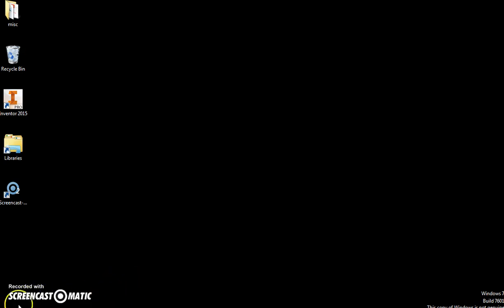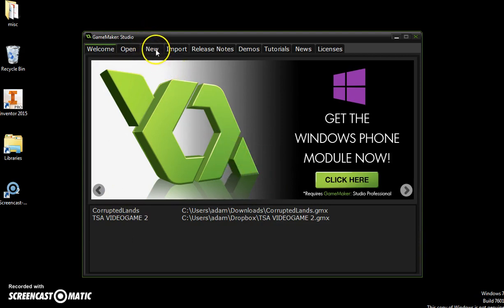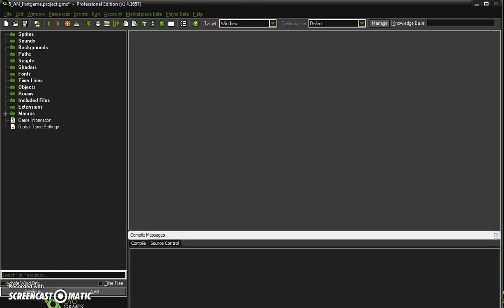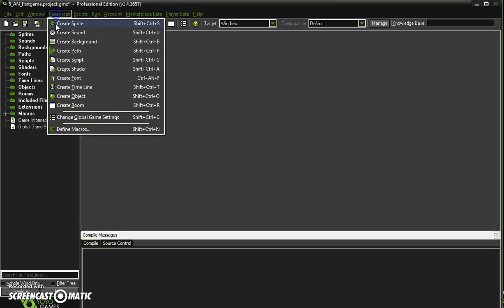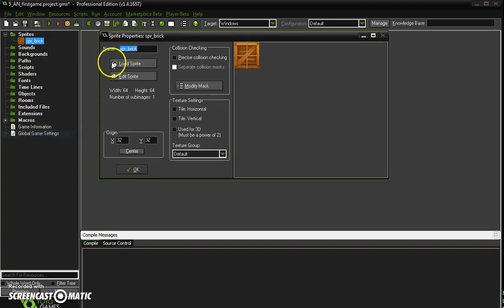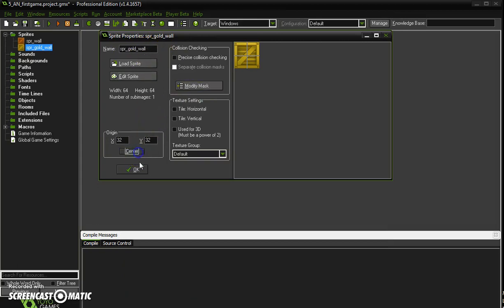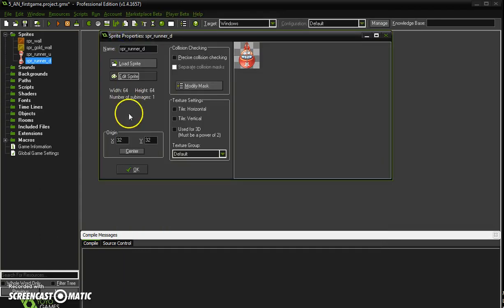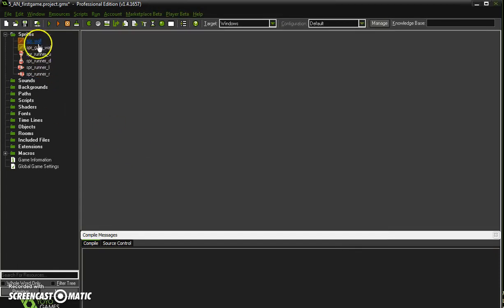GM 1stGame 1 Sprites